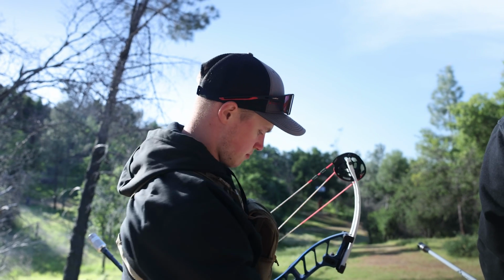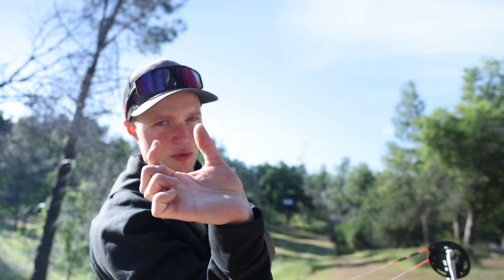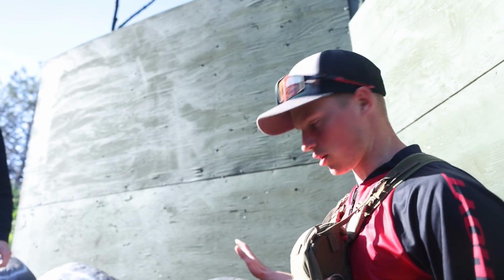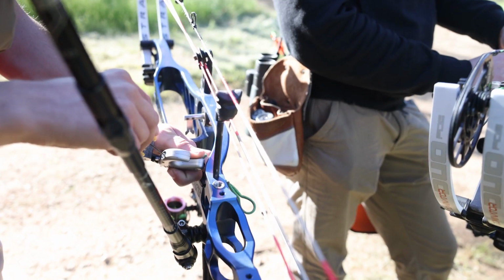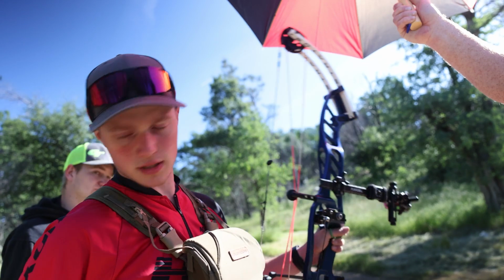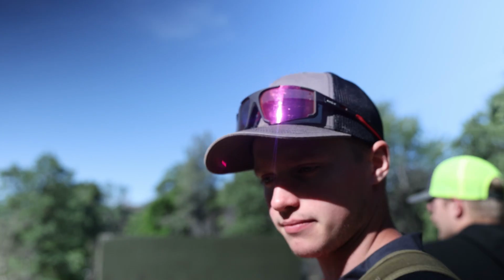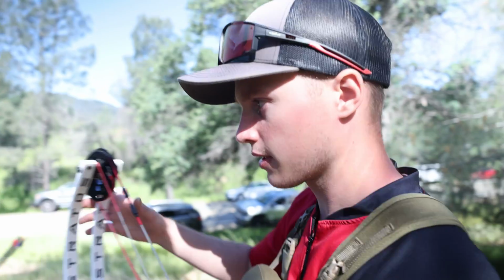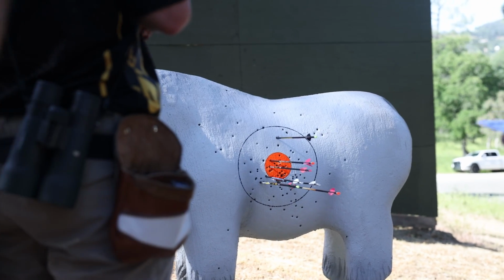REDDING - NFAA WESTERN CLASSIC TRAIL SHOOT 2024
Take a glimpse of what's inside of a trail shoot. I did my best and It was a fun day overall.